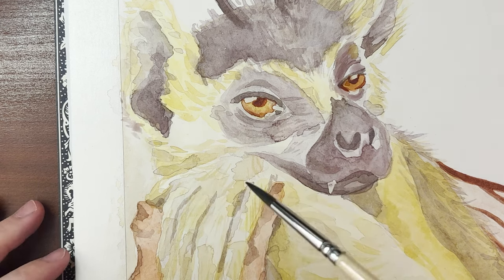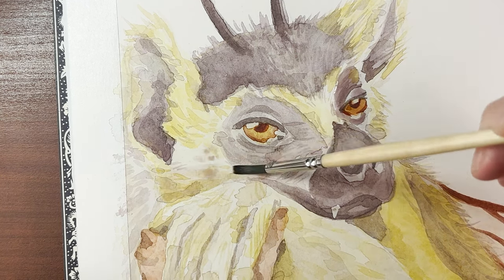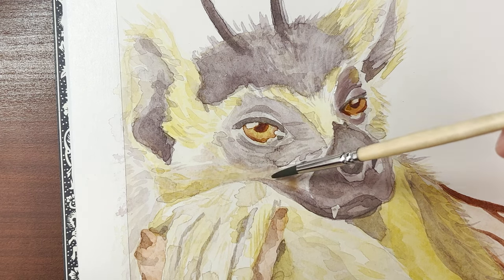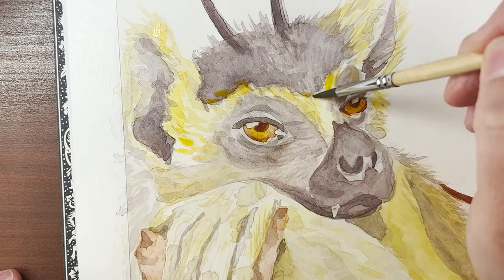Numb Little Bug Inspired Ring-Tailed BEEmur? (Pt. 2) | Watercolor Animal Hybrid Painting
This is part 2 of me sharing my mixed media process of my ring-tailed beemur illustration! Let’s hang out and do some watercolor animal hybrid painting! Hope you like it (:

If you are curious or want to know any of the supplies or programs I’m using in this video, be sure to check out the links at the bottom of the description! (:

It really helps me out to keep growing this channel and make more content you guys enjoy! I respond to everything so don’t be shy! ♥

SOURCES!

Watercolor Paper Hot Press
White Nights Watercolor Palette
Watercolor Brushes
Liquid Frisket
Detail Brushes
Masking Tape